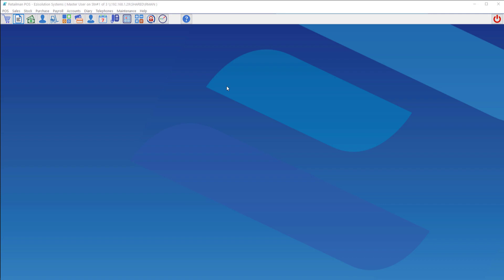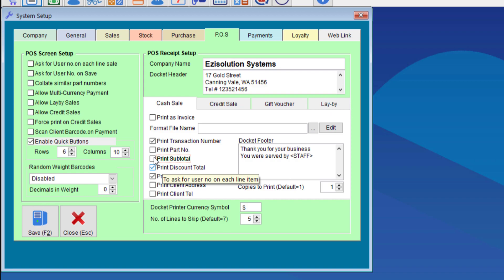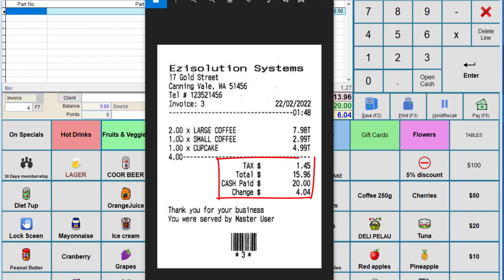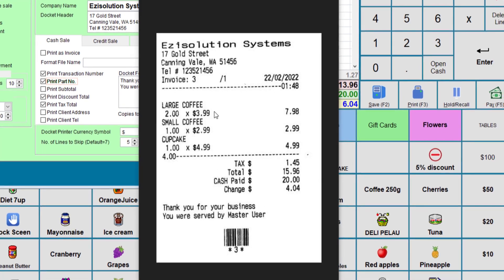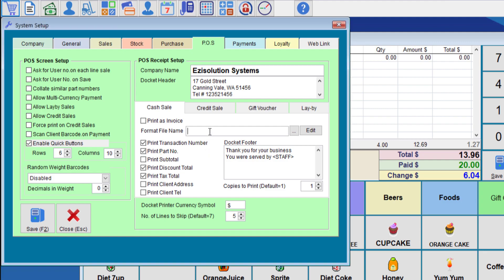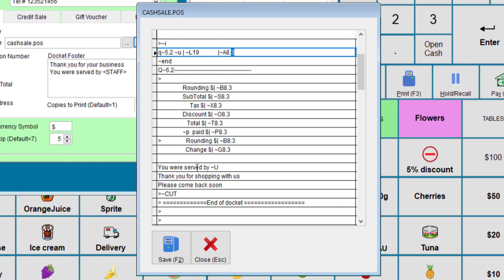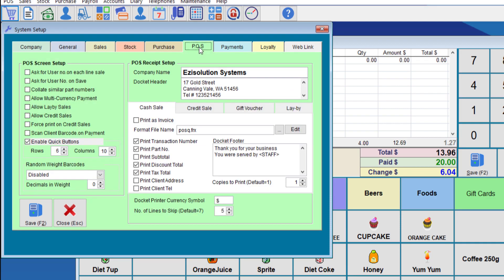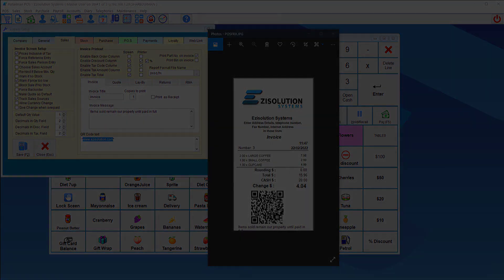Ezisolution Systems: Point of Sale receipt printing in Retailman POS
In this video, we discuss the various ways Retailman POS can print receipts depending on your hardware and requirements.
To download or buy the latest version of Retailman POS or Ezi Accounting, you can visit our websites

We are a Representative of software development company that create and sell business software that work on windows based computer systems with thousands of happy users and have been in business since 1992.
We also have many resellers all over the world that can give direct support to our clients